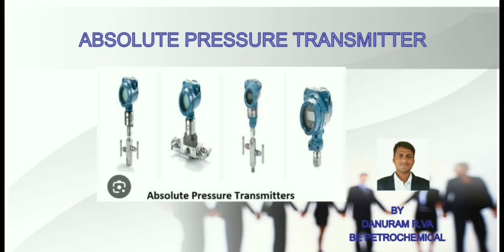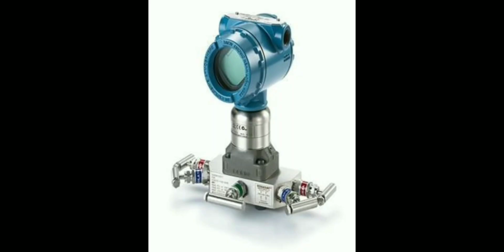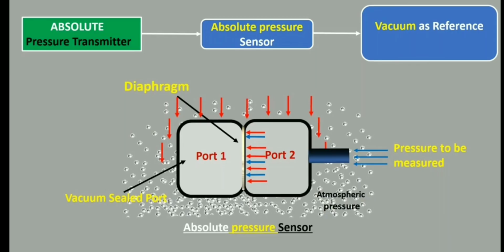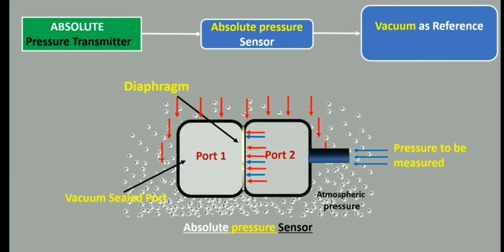ABSOLUTE PRESSURE TRANSMITTER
absolute pressure transmitter working application advantage and disadvantage